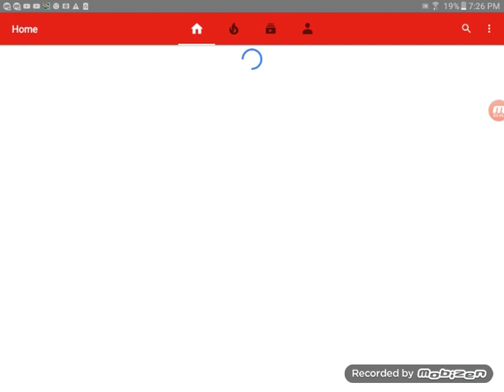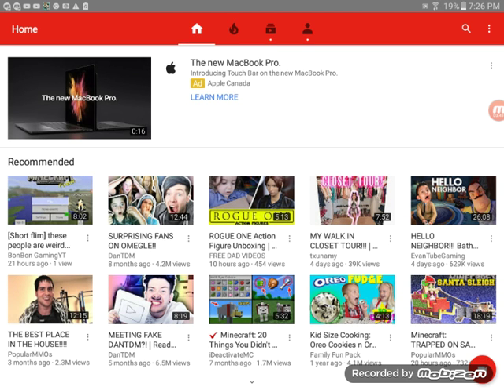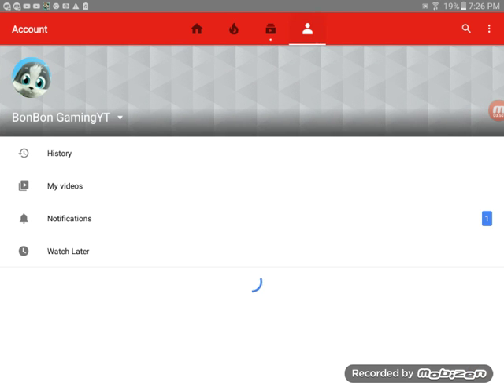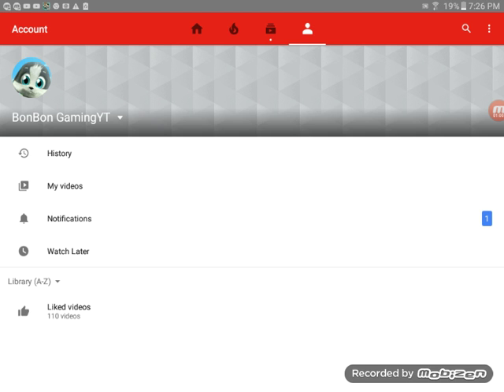I changed my name...